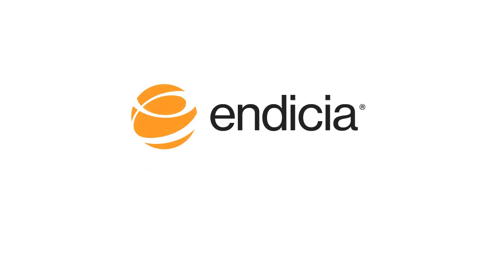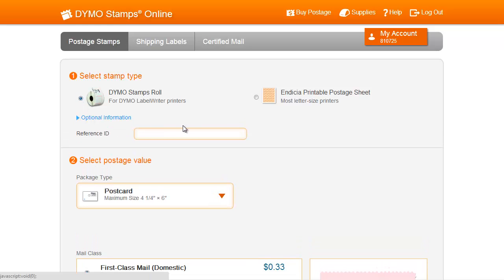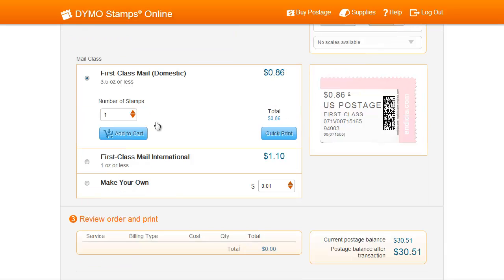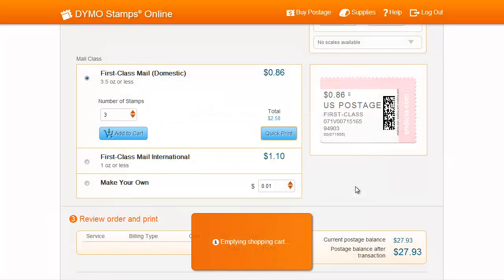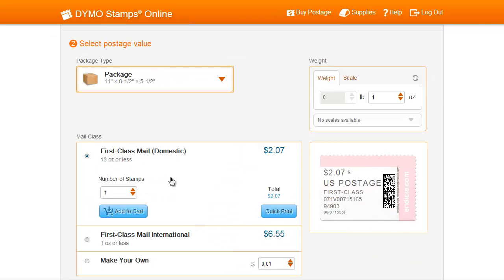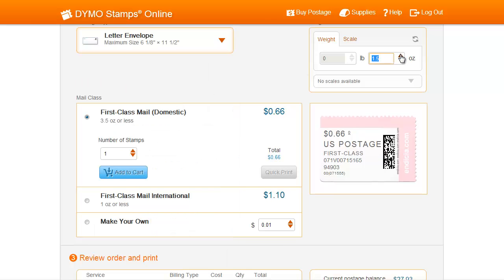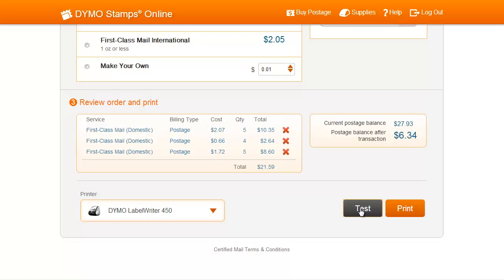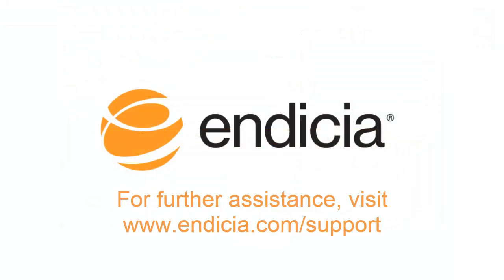Printing Stamp Rolls with DYMO Stamps Online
A guide to printing  DYMO stamp rolls using both the Quick Print and Add-to-Cart features.